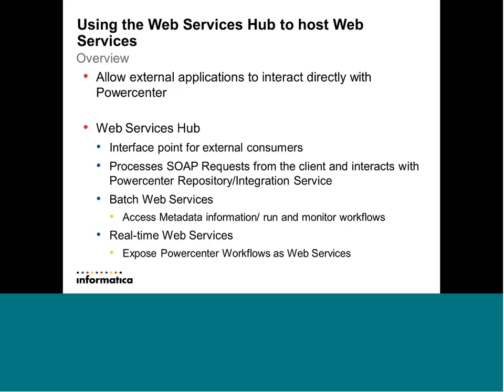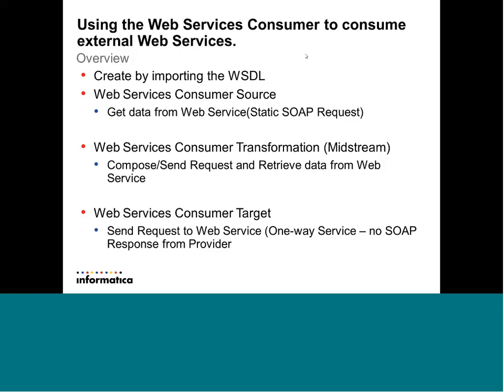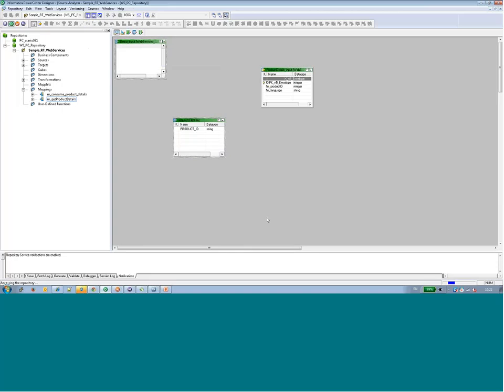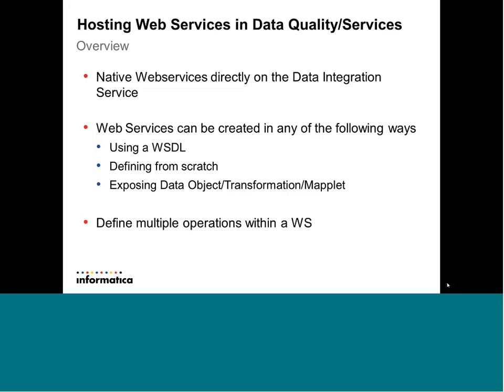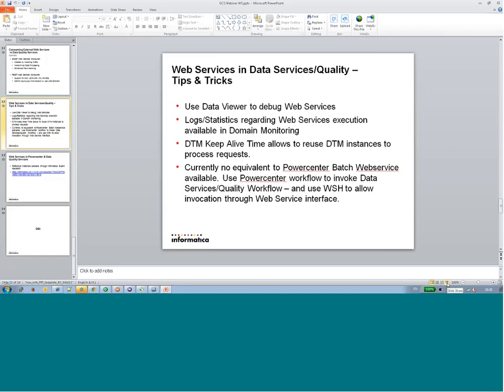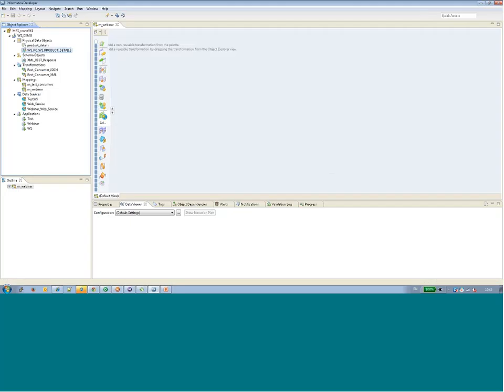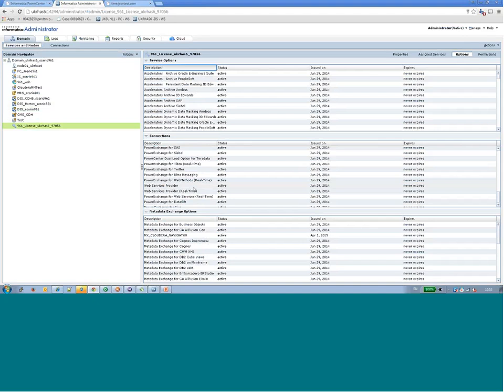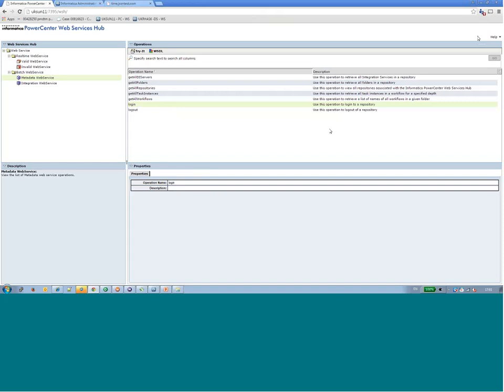Infa Support Webinar Series: Web Services in PowerCenter and Data Quality/Services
Below is the high level agenda for this Webinar.
 • Web Services in PowerCenter
 • Using the Web Services Hub to host Web Services
 • Using the Web Services Consumer to consume external Web Services.
 • Web Services in Data Quality/Services
 • Hosting Web Services in Data Quality/Services
 • Consuming External Web Services